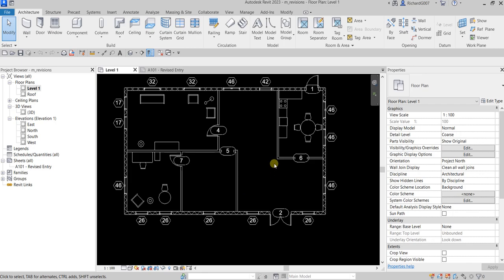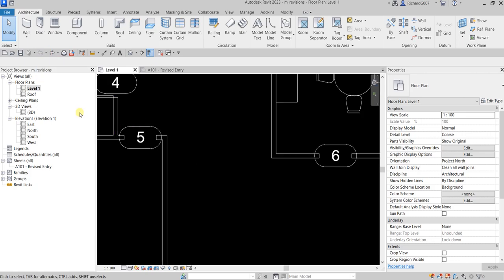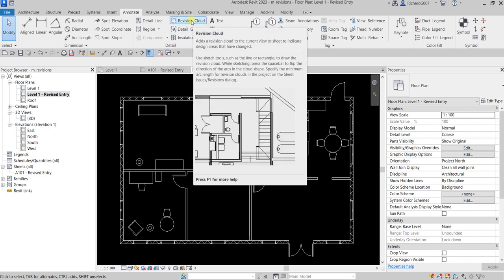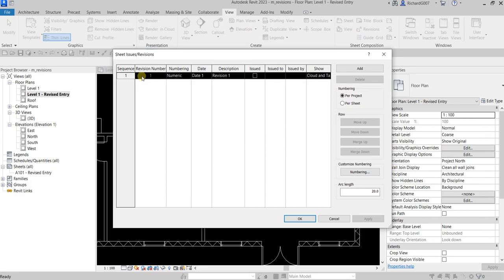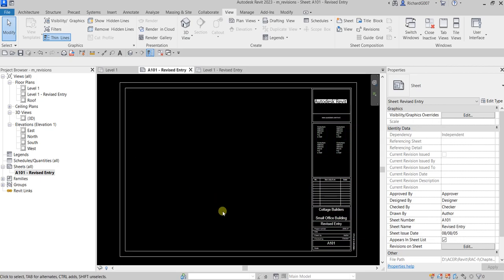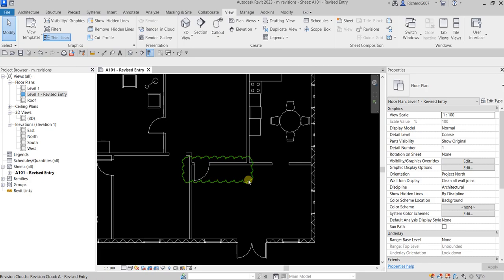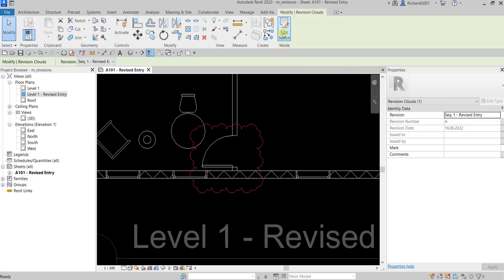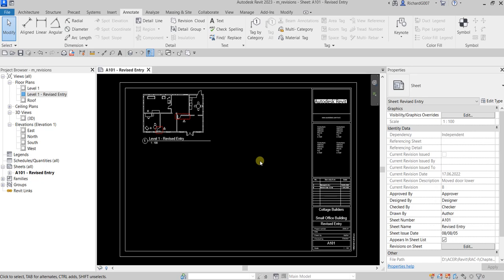REVIT 2023 ARCHITECTURE: LESSON 32 - CREATING REVISION CLOUD